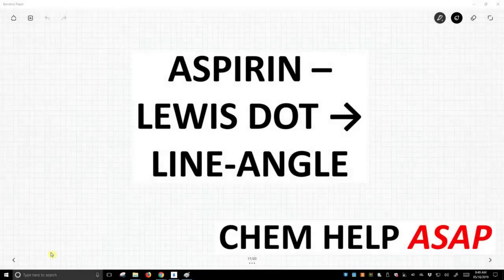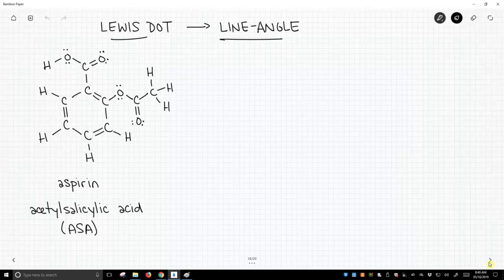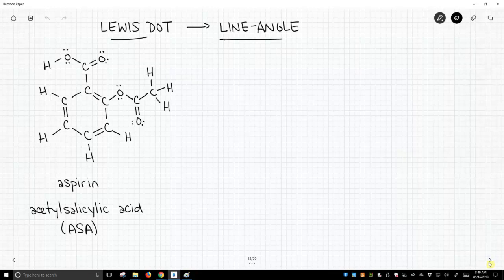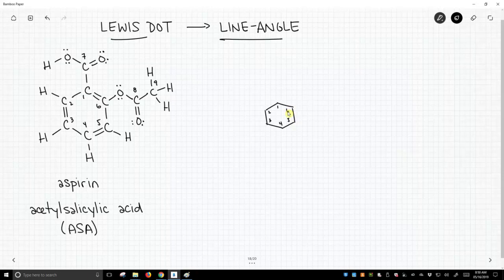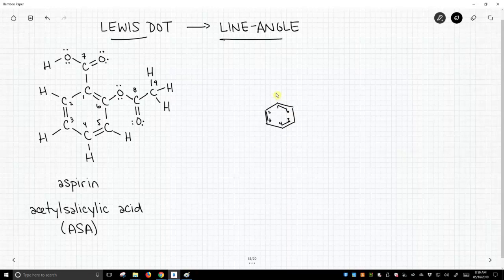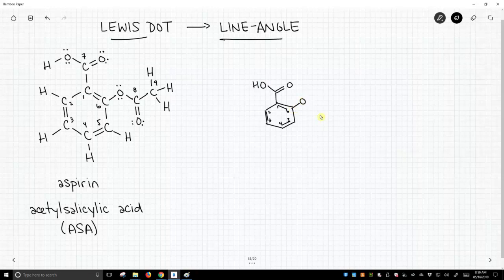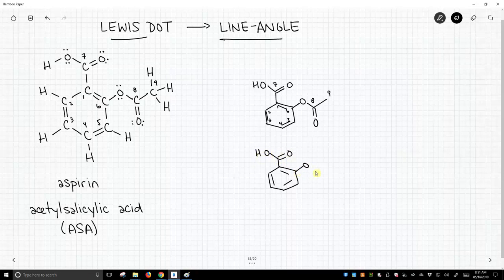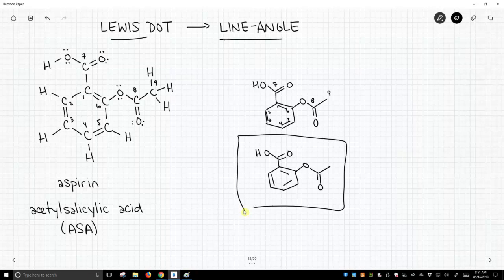converting the Lewis dot structure of aspirin to line-angle notation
The Lewis dot structure of aspirin contains much more structural detail than the line-angle structure.  Although the line-angle structure has fewer features, students must mentally recognize that the features are still present in the molecule.  Converting one type of structure to the other is not difficult.